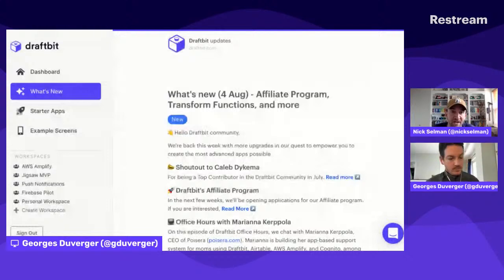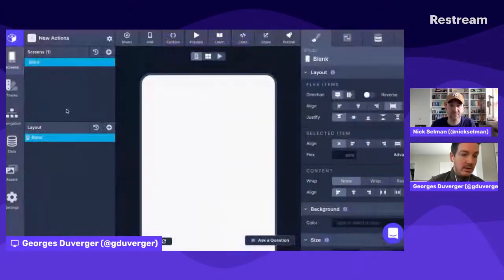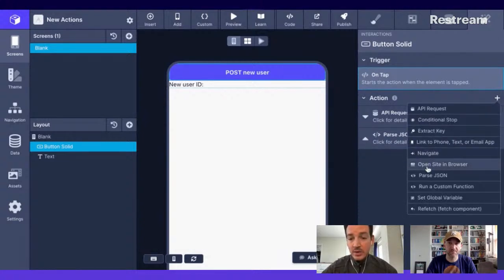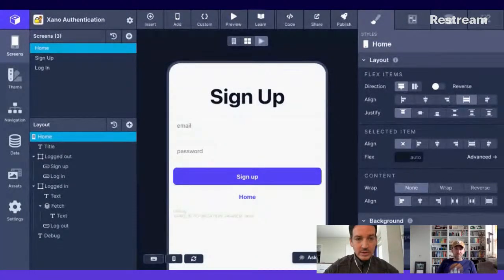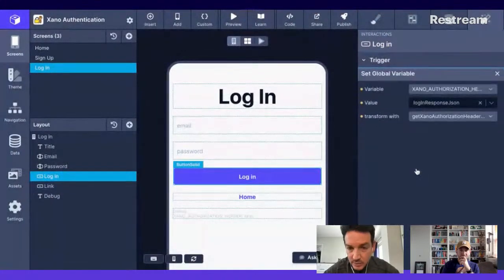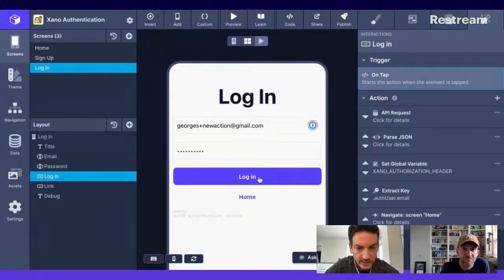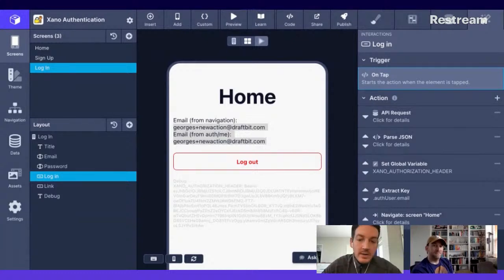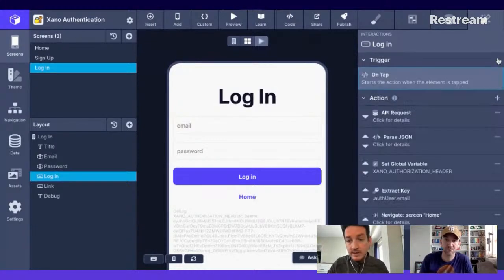Sneak peek! No-code Authentication in Draftbit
In this video, we show you how to use the Parse JSON and Extract Key actions to store a token from an authenticated API Request. And then we walk through a real-world Auth example using Xano.

In this episode:
0:00 - Welcome! Here's what's new at Draftbit this week.
2:50 - (Example) Set up project file for a simple Create User request
6:15 - (Example) Set up actions to create authenticated user
11:20 - (With Xano) Review "low-code auth" approach
14:30 - (With Xano) No-code email/password login with Xano!
24:15 - Summary: Review what we did